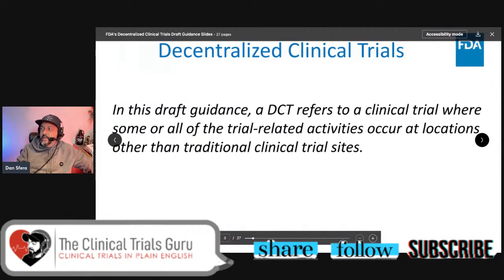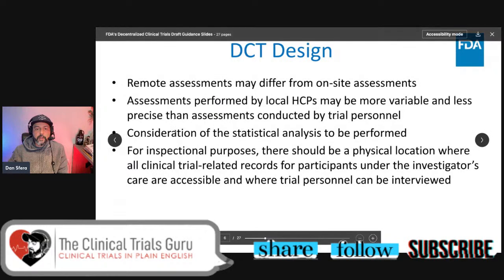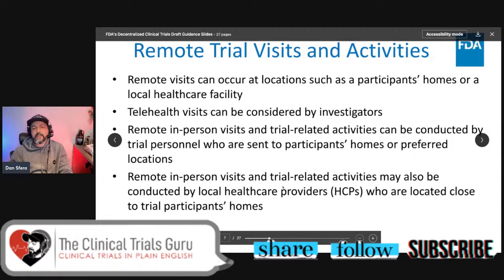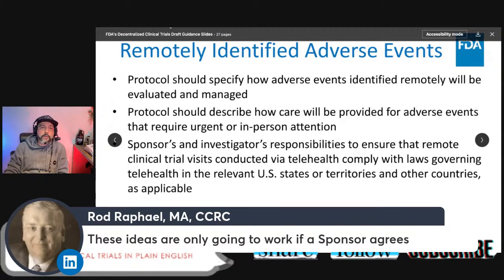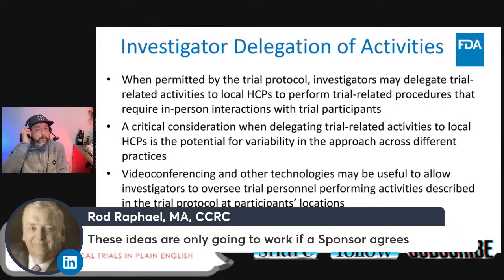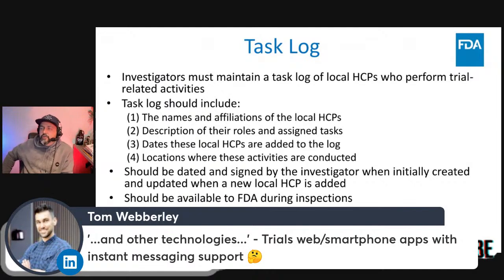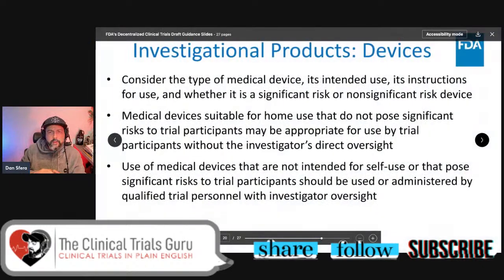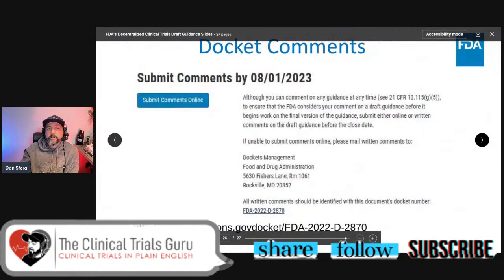FDA Clinical Research DCT Guidance 2023: Clinical Research Site Owner Reacts!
Timestamps:
Intro. (0:00)
Strategies to bring the trial to the patient. (3:23)
How remote assessments differ from on-site assessments. (8:30)
Why didn’t virtual trials work? (13:57)
Trial related services should not differ from clinical practice. (18:28)
Sponsor role and responsibility. (23:15)
The investigators role and responsibilities. (27:42)
Documentation investigators sub investigators. (33:42)
More liability, more liability and less control. (38:33)
Safety monitoring plan for patients. (43:39)